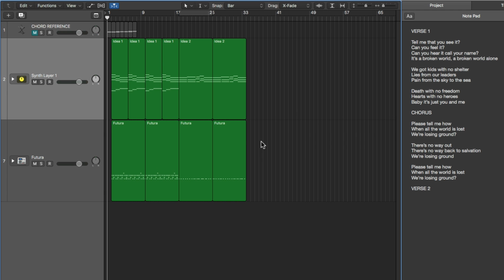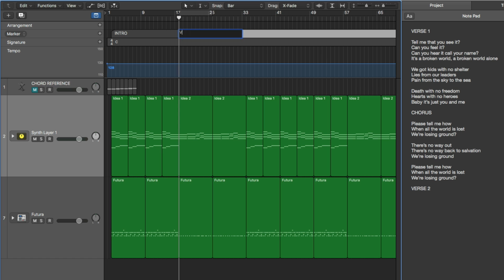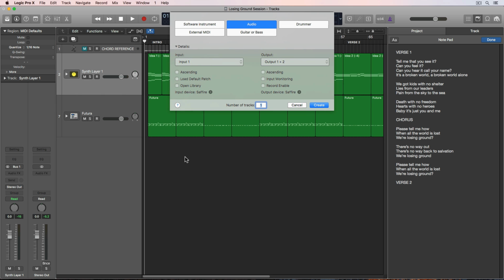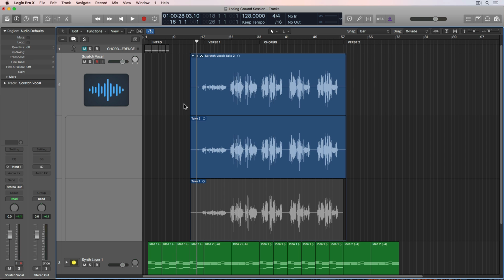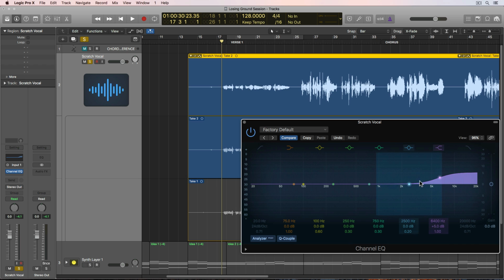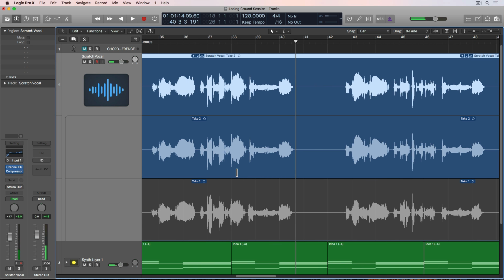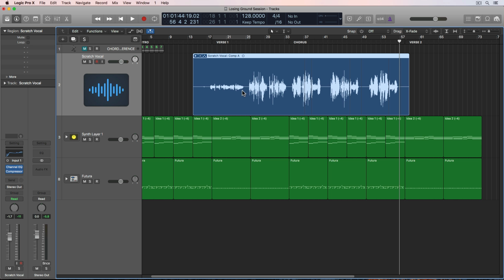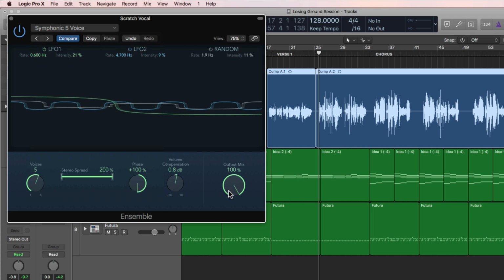LOGIC PRO X 201 - #05 Recording a Scratch Vocal